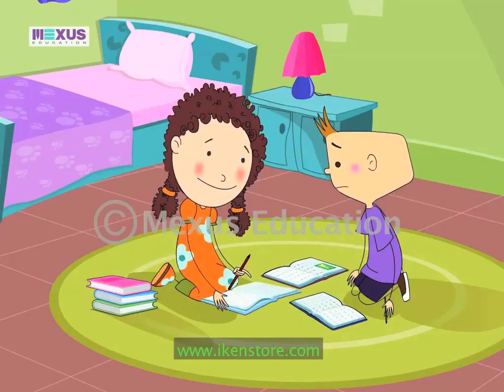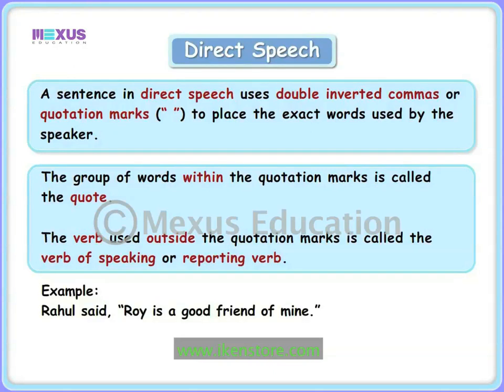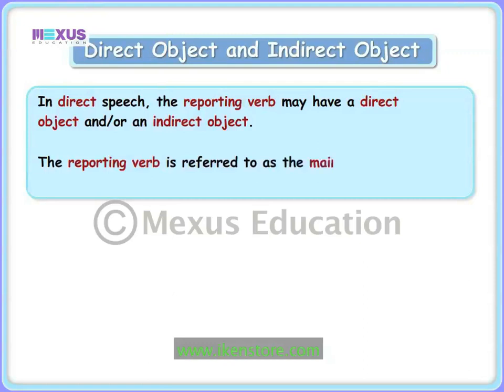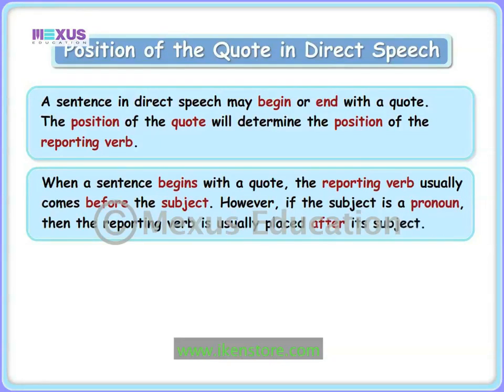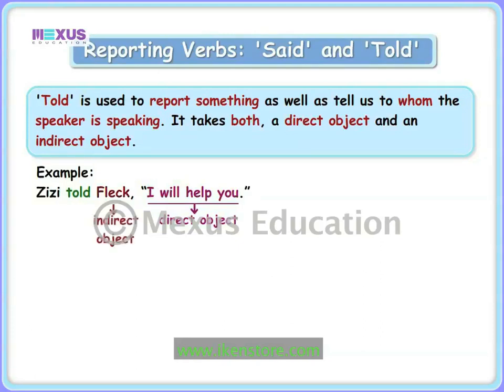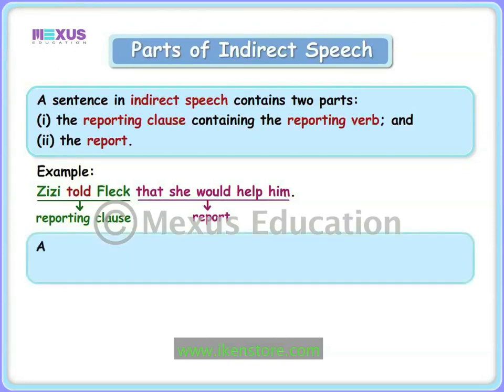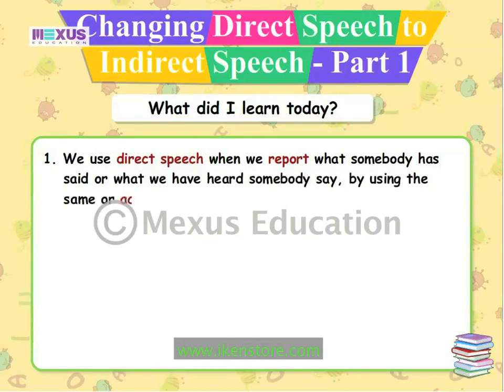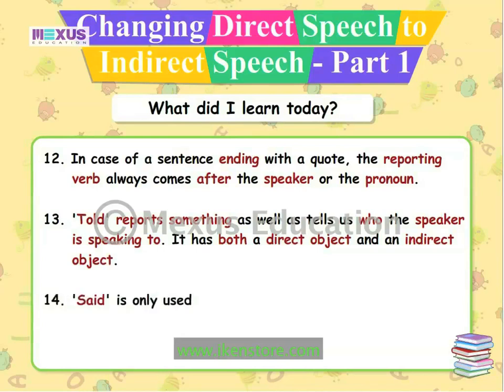Learn Direct to Indirect Speech Conversion - Part 1 | English Grammar | iken | ikenedu | ikenApp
This animation teaches the learner to define direct speech and indirect speech and identify the difference between the two modes of narration.